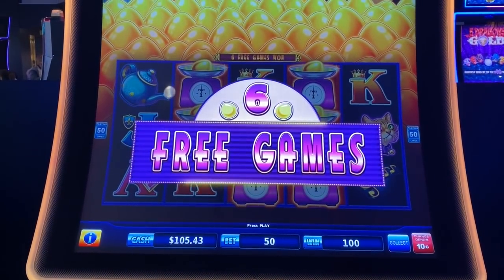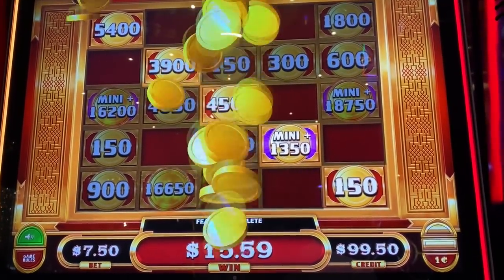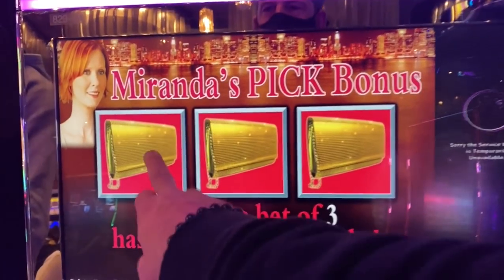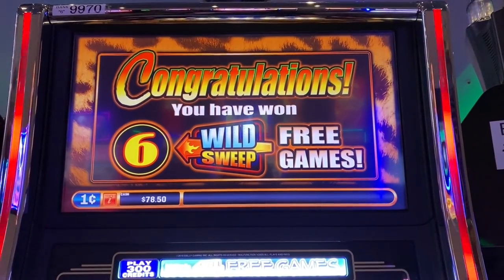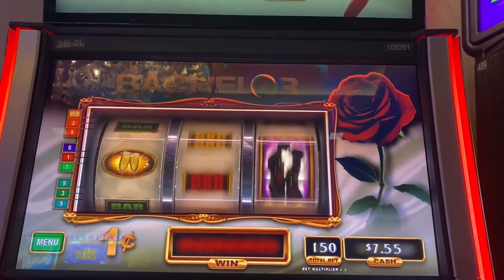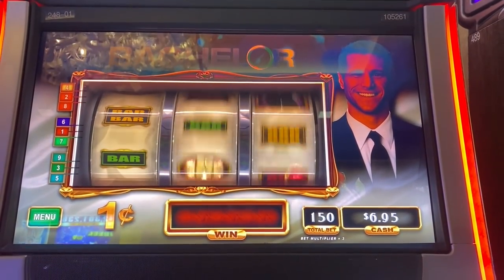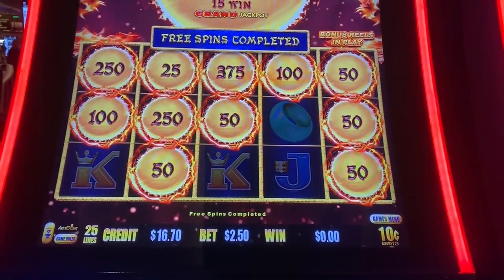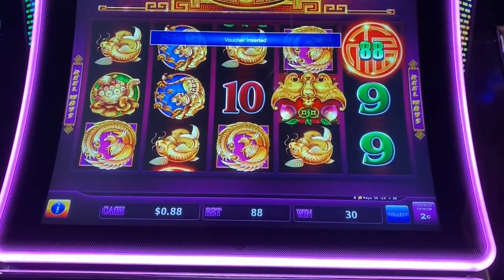HOLY CRAP! MASSIVE 10X PAY WIN! Huge Jackpot on a small bet! TEN TIMES PAY SLOT MACHINE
Ten Times Pay is one of my favorite dollar slots because it has the potential for huge wins!  Usually those wins are impossible to come by, but not this time!  Check out this amazing hit I just got!